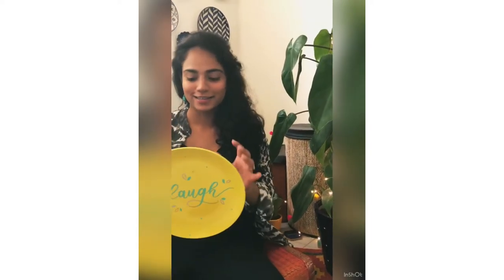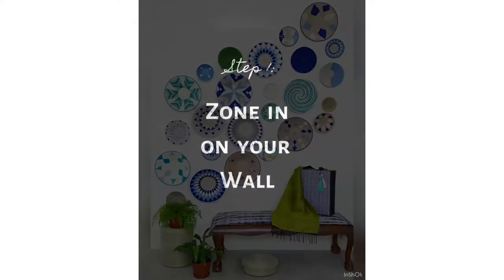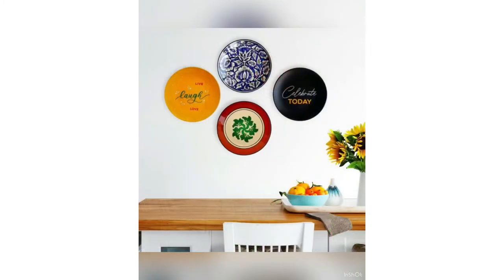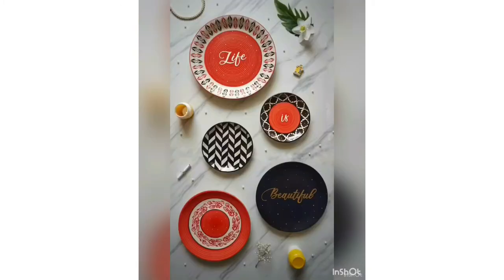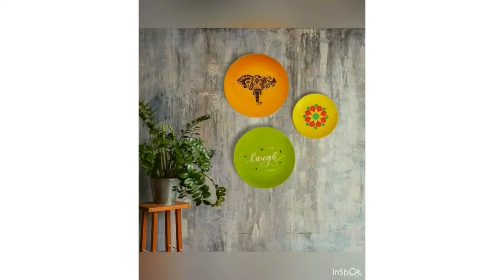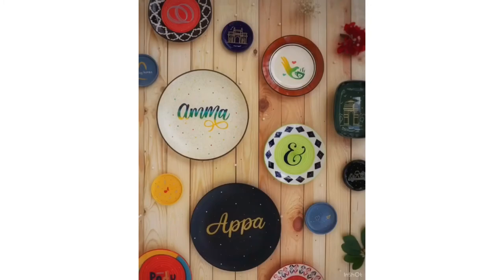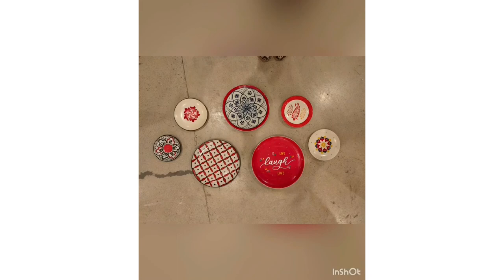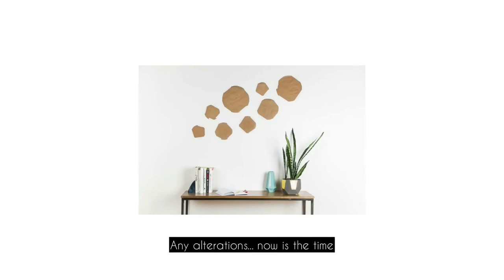Wall Plate Decor - How do you choose Wall Plates that make a set?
So you have fallen in love with wall plates, & must have them ALL! The only problem... how to choose wall plates that make a set? And how/where do you put them up? So here we are! Sharing 3 tips on creating the perfect wall plates gallery:

1) Choose the wall on which you plan to display the wall plates decor.
Pick a wall that has enough light so you can see the beautiful designs, without too much direct light that your plates create a glare. The best areas for wall plates decor according to Better Homes & Gardens is in your living room, by the couch or the cabinet; framing a doorway; the dining room; the kitchen or even at the entrance. You see, wall plates are so versatile that it always helps to first pick a wall, so you can then work specifics.

2) Picking out plates that'll create the collage

Numbers -
Are you planning your wall plates decor to be part of a larger gallery wall? Or will it be the entire gallery wall? Or is it infact a smaller collection that you are intending to showcase? Answering these questions will help evaluate the number of plates we'd require for the chosen wall. Now here's a pro tip: Plan your wall plate display such that it is 2/3 the size of the furniture below it.  So for instance, if you have a 12 ft. sofa, your wall plate gallery should only take up 8 ft.

Colours -
You want to choose colours that either complement or highlight the home decor you already have. To complement your current home decor, go with colours similar to your existing palate. For instance, if you have reds & oranges in your home, keep your wall plates decor in warm tones so they don't contrast too starkly with your home decor. Another strategy is to make your wall decor really stand out by using some contrasting colors in your wall plates decor. An example of this would be if you have furniture that is more neutral, you could choose wall plates in bright blues so they stand out. Pro tip: Bring the look together adding a throw or pillow of matching colours.

Sizes -
While same sizes create symmetry, different sizes lend depth & drama to your composition. So if its impact & not uniformity, that you are looking for - play with sizes.

3) Readying the plates for your wall.
Now, the easiest way to imagine how your plates are going to look like on the wall, is to simply lay them out on the floor. Try various arrangements, for these will not only help visualize the space, but also how different plates go together.
Once you've zeroed in on your favourite layout, click a picture - for this will now serve as reference!

Next trace the plates on paper & make cut outs of each plate. Then tape these paper cut-outs on the wall, in the arrangement you've chosen. This will not only give you a great visual of where the plates will hang - but also allows you scope to make any adjustments. Once you have them where you want, its all about drilling, and hanging!

Have Questions? Want to find out more? Or just want to say you found the video useful?